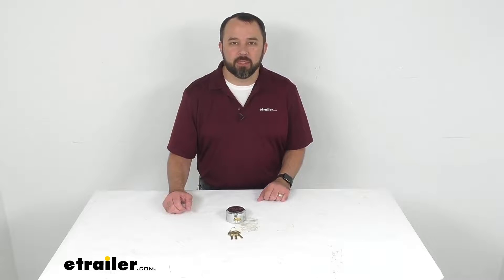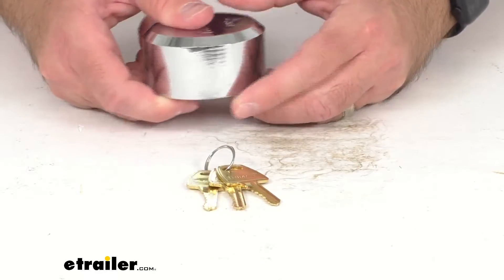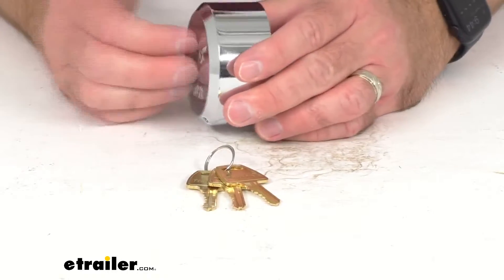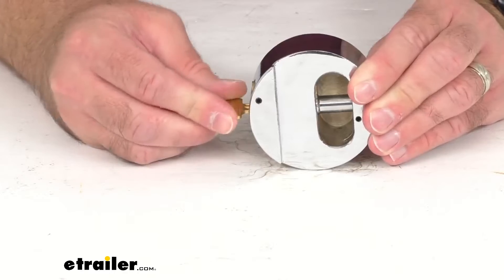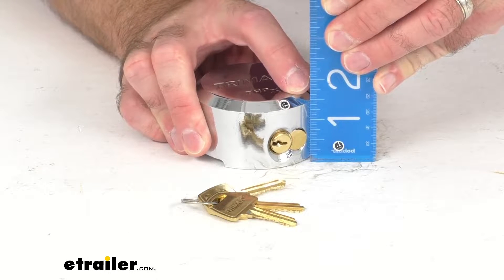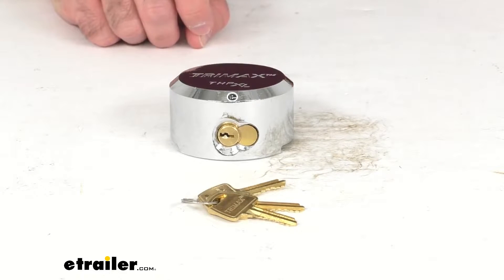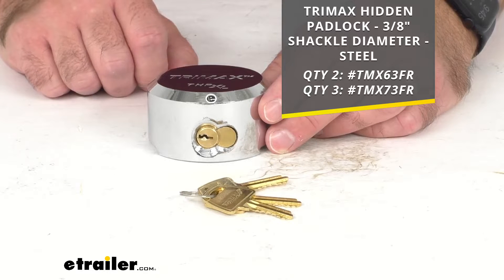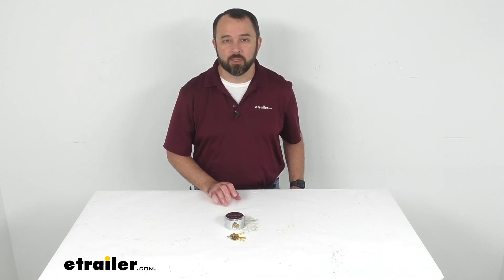etrailer | Complete Breakdown of the Trimax Puck Lock for Trailer Door Hasps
Hi, everybody. Andy here with etrailer.com. And today, we're gonna take a look at this TRIMAX hidden steel padlock. Now, this high-security, hidden shackle padlock features a large lock opening to cover and secure all trailer hasps to deter theft. And this lock is perfect for trailers, trucks, gates, and sheds. And this lock is a universal fit, but it is also designed to be used with the TRIMAX trailer hasp.

And I am including our item number to that hasp on your screen. To check that out, just take that item number that you see and put it in the search field of our website here at etrailer.com, and it will take you to that product. Now, this is designed and manufactured from one solid piece of steel for long-lasting durability. It is weather resistant, so there are no springs to rust. It does include three keys.

And this is very easy to use. I'm just gonna insert the key here, give it a turn and pull that lock out. So as you can see, very easy to use, very smooth operation. And let me pull out my ruler here and just give you some overall measurements, so you can be confident that this is going to work for you. I'm gonna be measuring here from the tallest point that you can see right there, sticks out just a little bit.

So, measuring from the tallest point, we are sitting right at about an inch and 5/8 tall. And then looking at the overall width or diameter, we are looking at 2 7/8 inches. That shackle diameter is 3/8 of an inch. This does have a limited lifetime warranty. And again, this is just for one hidden padlock, but we do offer more in quantity in different packages.

So, if you're needing more than one, we do carry a package of two, and then a package of three. And again, I'm including those item numbers on your screen. So, if you're interested in checking those quantities out, I have those numbers there for you on your screen. Now, this is very heavy-duty. It's heavy. It has a good weight to it and it feels very well constructed. So, I think this is going to do a great job and I think it is gonna be very long-lasting. Well, that's gonna conclude our look today. I do hope that it was helpful for you. Again, my name is Andy. Thank you for joining me..